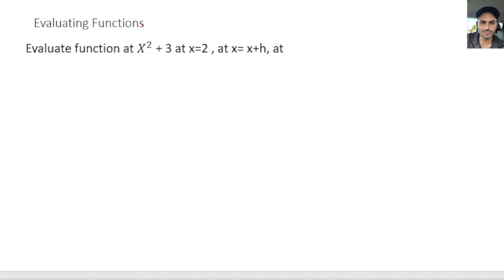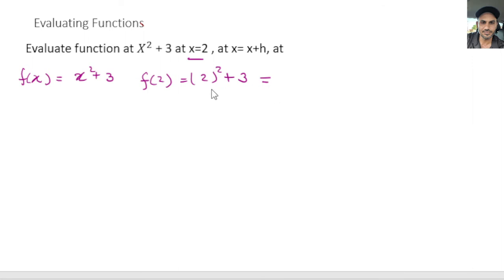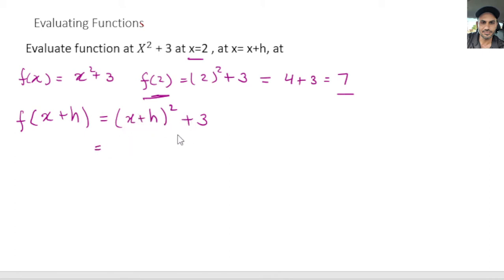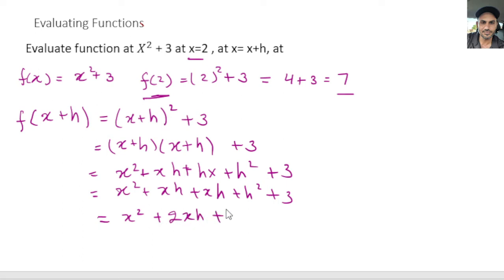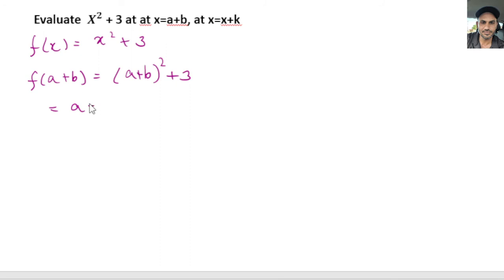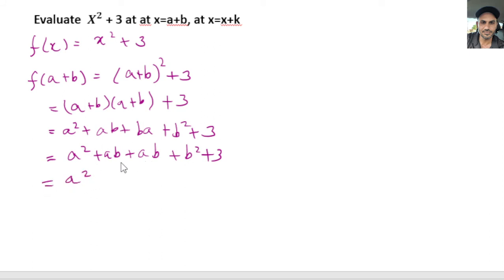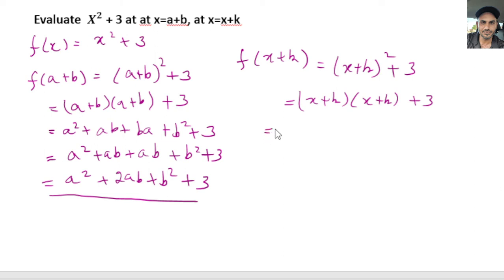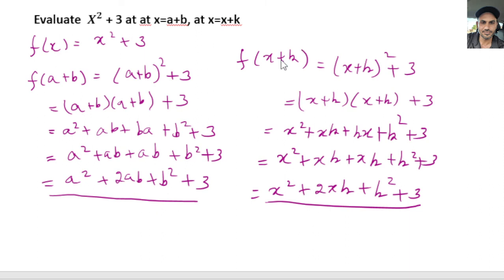Evaluating function value part 1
This video goes over evaluating a function for a given value of x, whether a numerical or another unknown.